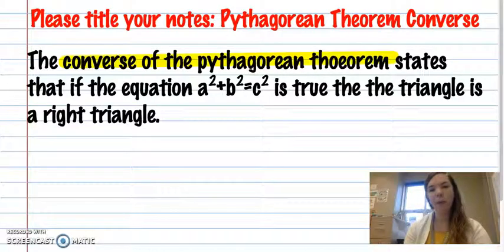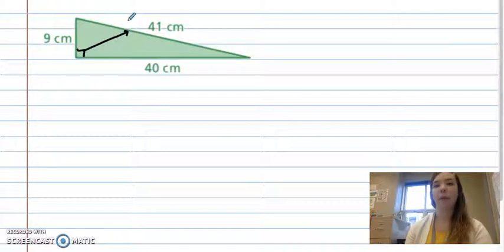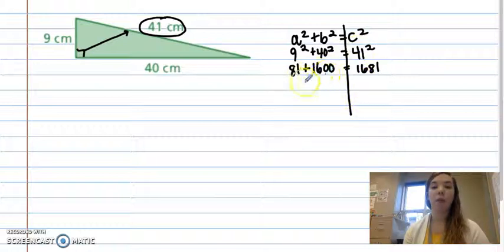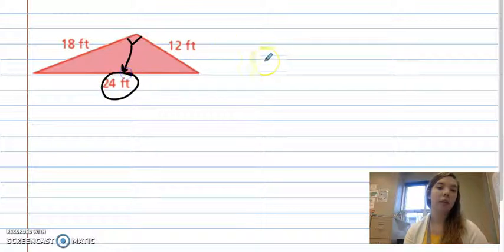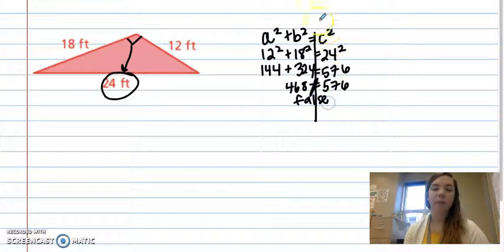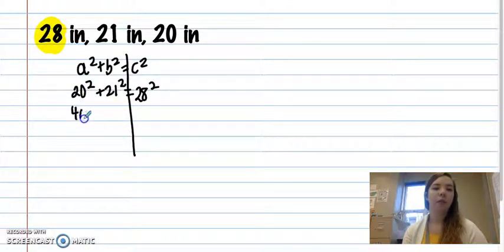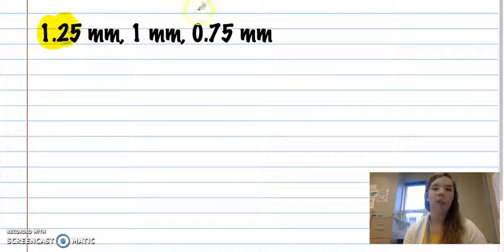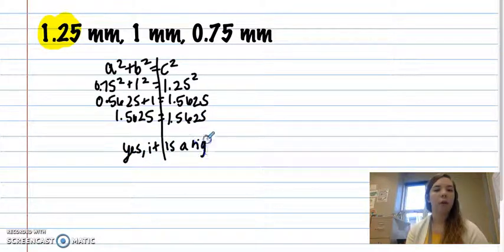Pythagorean Theorem Converse